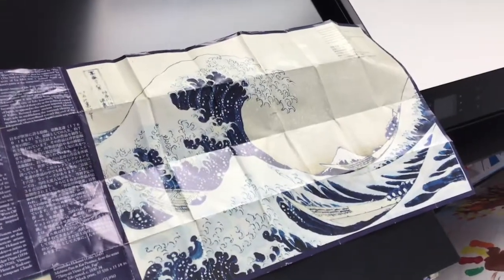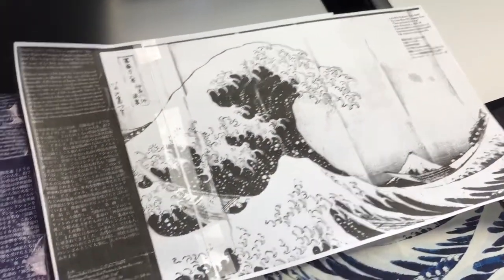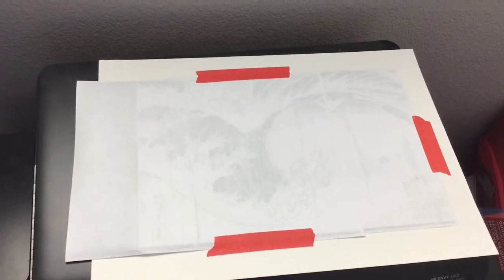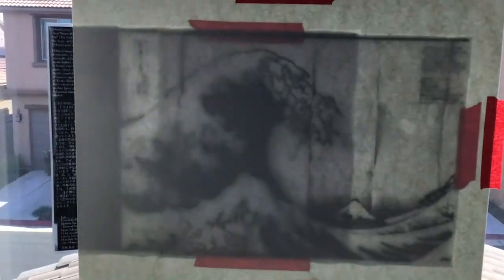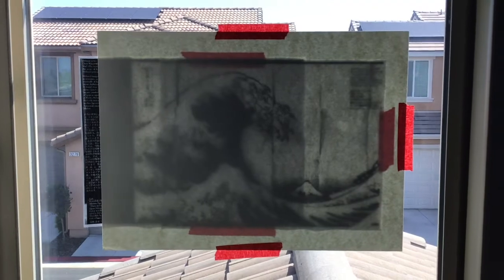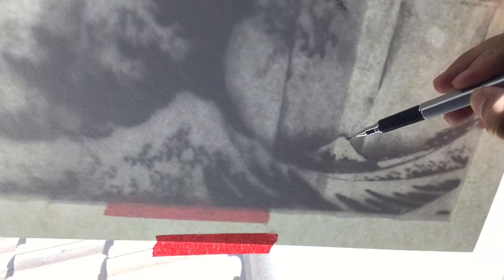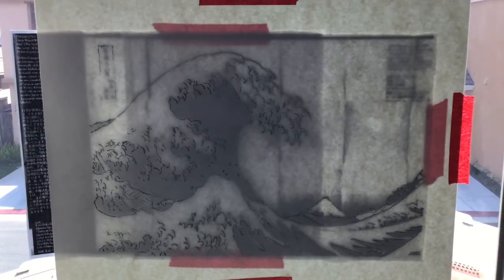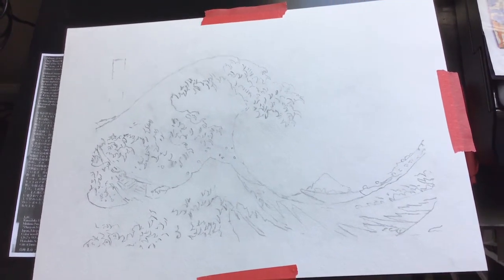Transposing to paper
For my art students. Use this method if you don’t have tracing paper or a projector